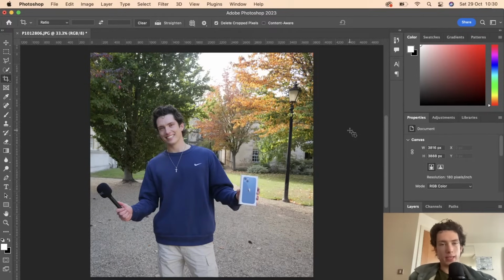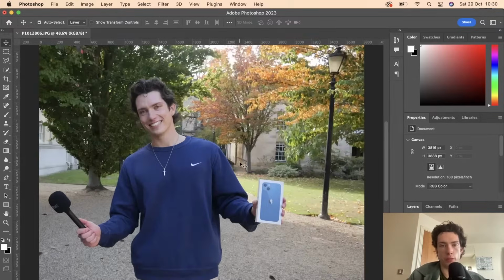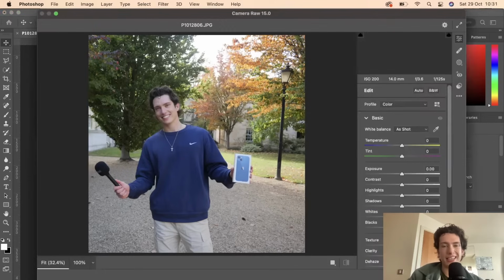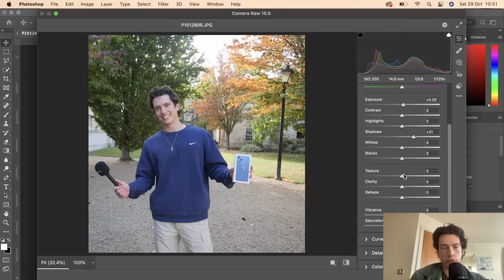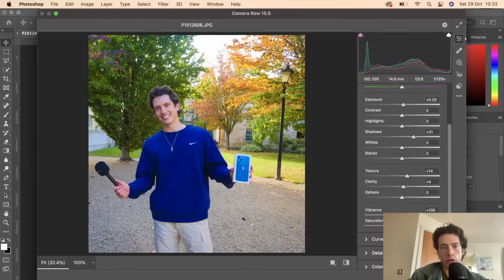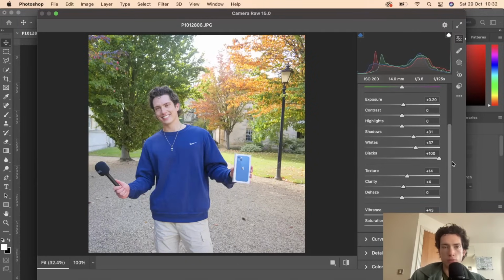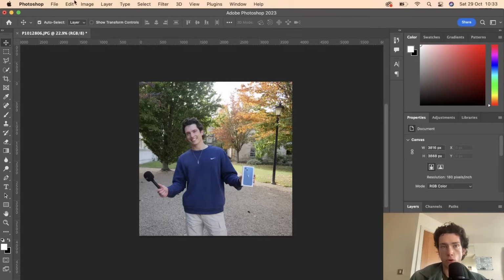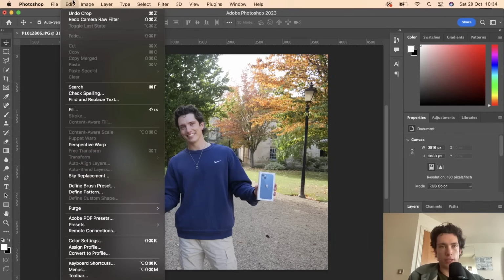How to Edit Photos in Adobe Photoshop 2023 as a COMPLETE BEGINNER (IN 3 MINUTES!)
How to Edit Photos in Adobe Photoshop 2023 as a COMPLETE BEGINNER (easy photoshop tutorial!). Watch this video to quickly learn how to edit photos in adobe photoshop 2023. This video is about how to edit photos in adobe photoshop 2023.

INVESTING/MAKING MONEY:
⮕💷 ✈️ And for those who are similar to me & like Making Money quickly, for free, take a look at these referral bonuses! You can earn up to £250 by signing up using my links! There's also a video explaining everything on the Link!
⮕💎💰Simply Sign up and Take Surveys right now to start earning money In The UK using “Oh My Dosh”